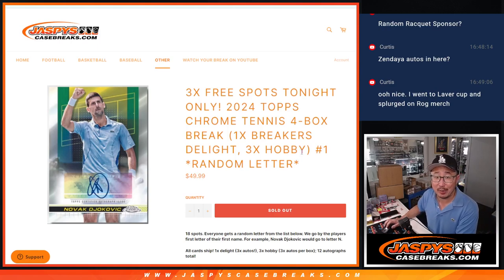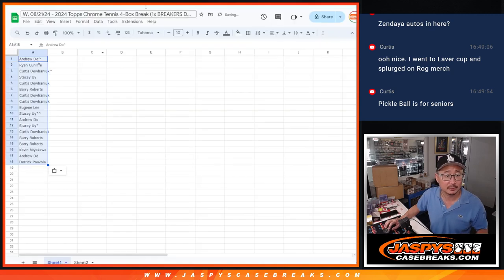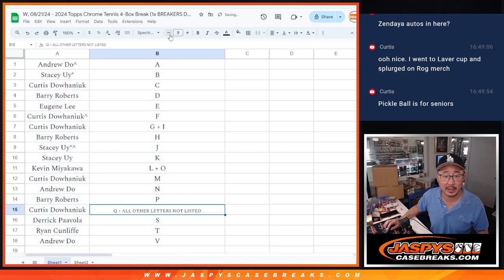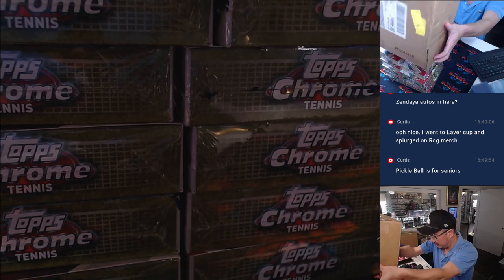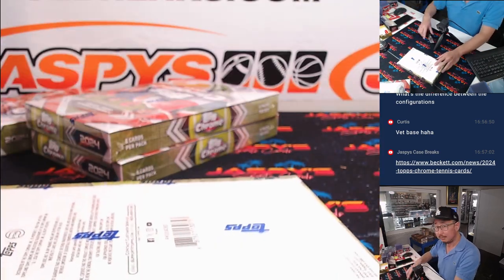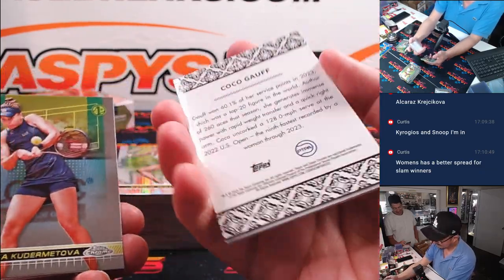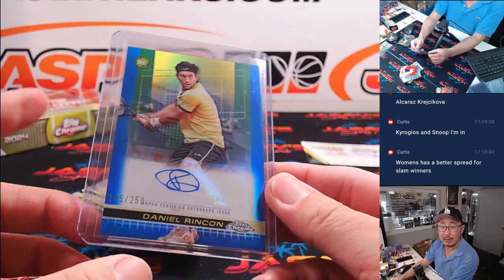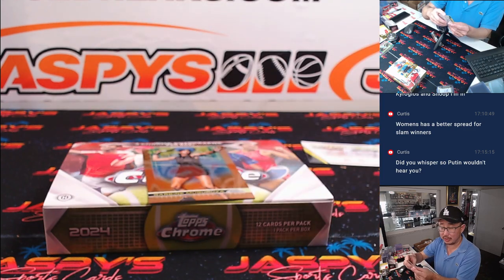W, 08/21/24 - 2024 Topps Chrome Tennis 4-Box Break (1x BREAKERS DELIGHT, 3x HOBBY) #1 *RL*